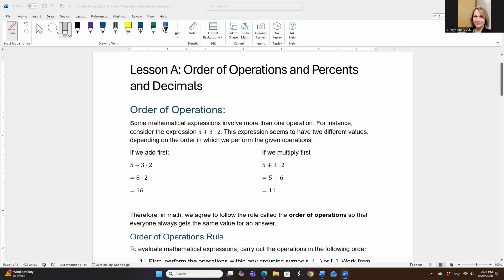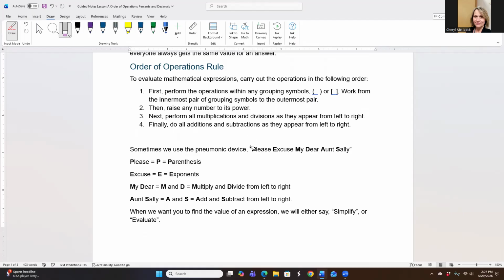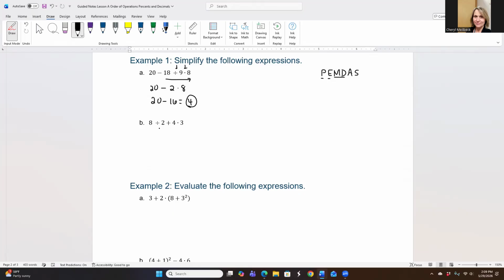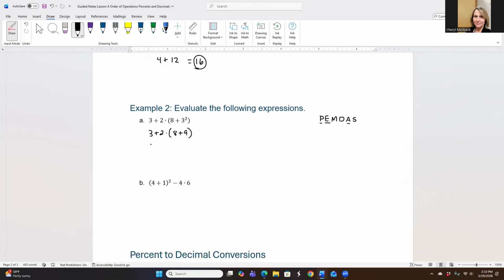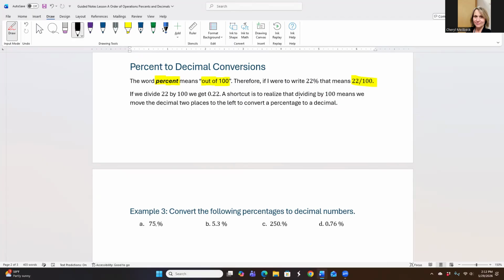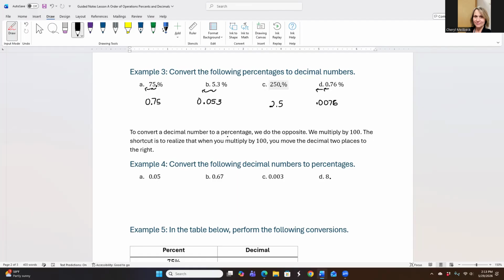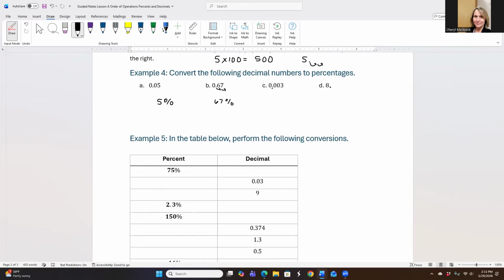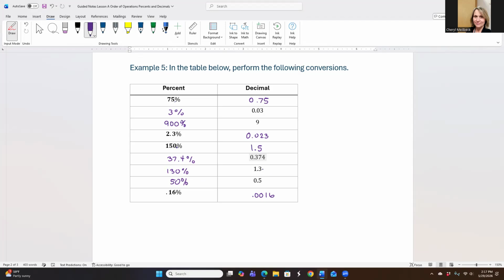MAT 042c Lesson A Guided Notes